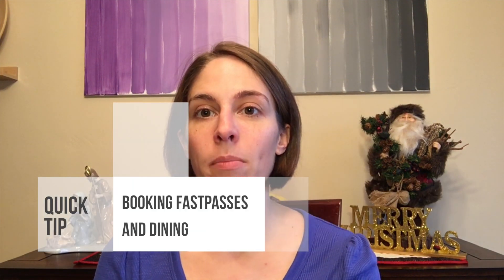Booking Disney World Fast Passes and Dining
Here's my quick tip on booking Fast Passes and Dining.

Let me plan your next Disney vacation.  I'll take care of all the details and stay on top of deals from the time you book until the day you travel.  The best part?  There's no cost to you!  I'll make the plans, you make the memories.